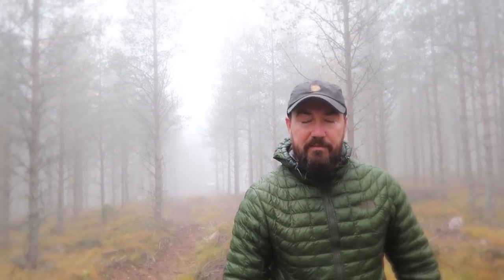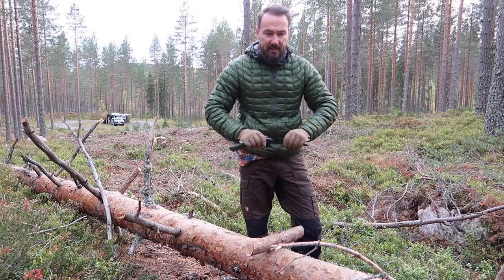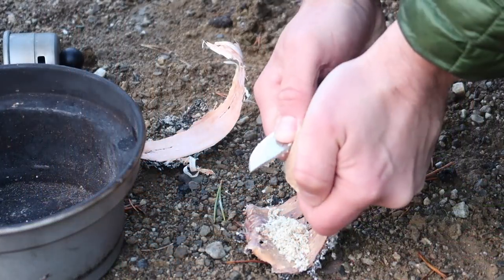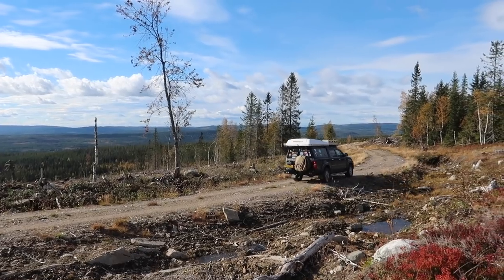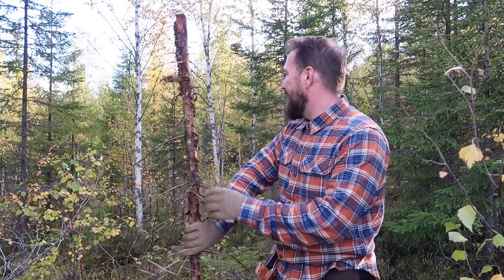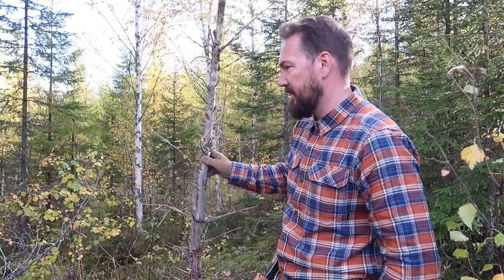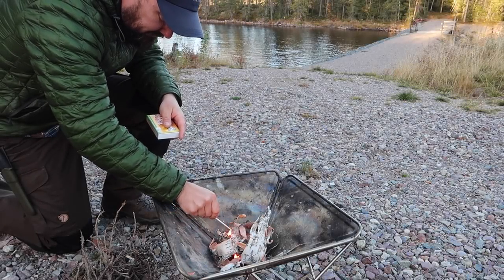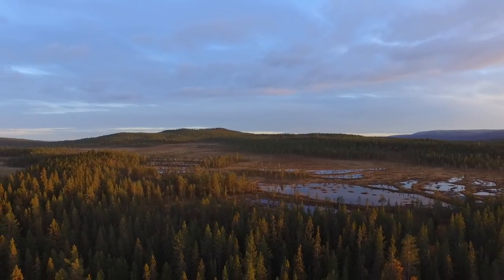Sweden - A Journey to the Wilderness Road - Part 1.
We head to Sweden for a 15 night overland trip to southern Lapland, the route north took us from Hull to Zeebrugge, then a full days driving to Lubeck where we caught a Finnline ferry to Malmo and then journeyed up through southern Sweden to the forests of central Sweden.

There's not much off-road in this series, the routes we took were mainly sealed roads but we searched out forest tracks when and where we could.  Nevertheless, it was a great journey which focused upon wild camping in the wilderness and just generally enjoying the outdoors.

We hit a few cold weather fronts but that was half of the fun!  This was our second time in Scandinavia and each time it has delivered a great overland trip.  Sweden is definitely worth a visit.

I use the Helko Werk Black Forest Hatchet in this video - you can buy one from the Europe Overland Ebay shenanigans

You'll be buying direct from myself and the small amount of profits we make go into my beer money fund for travelling, and the general upkeep of the channel, but mainly my beer money fund.